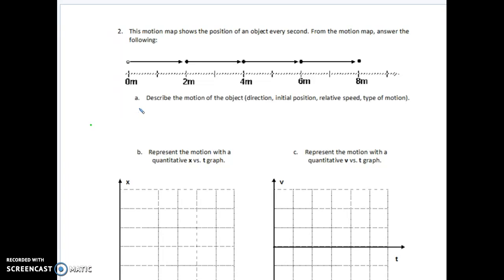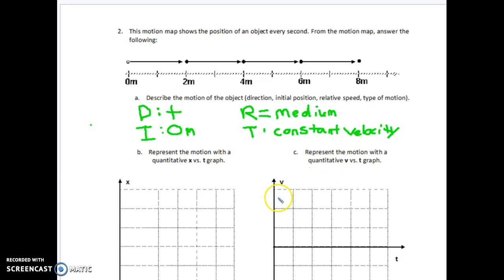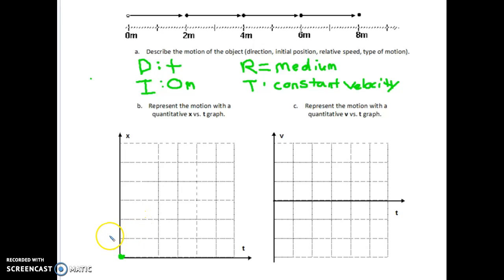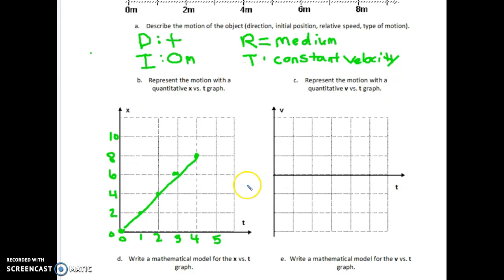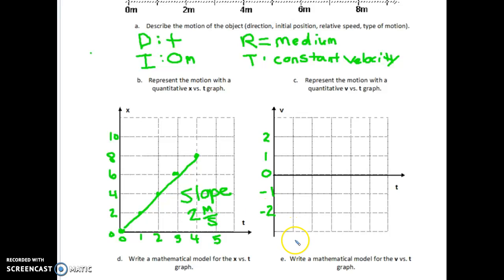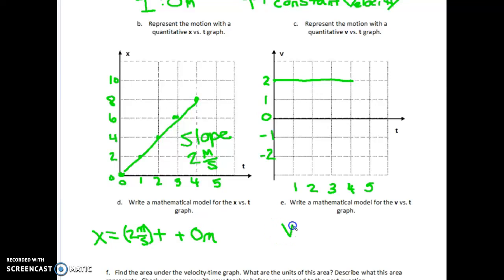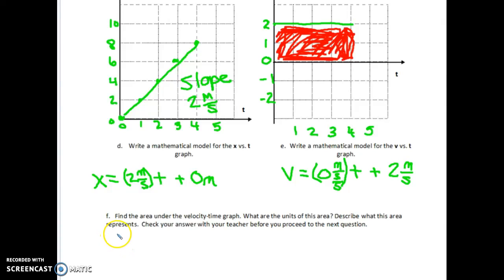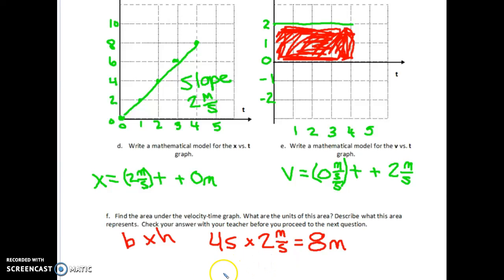Unit 1 PS3